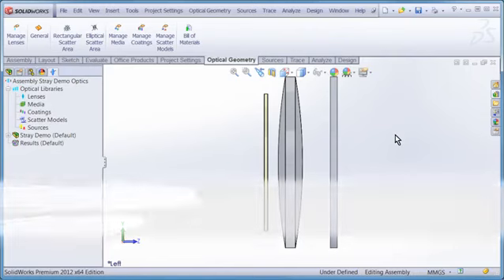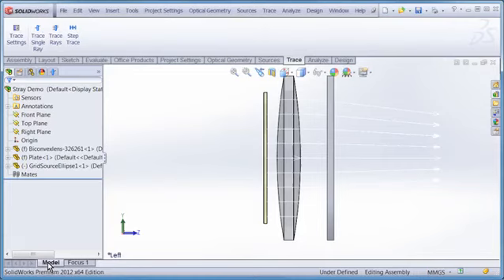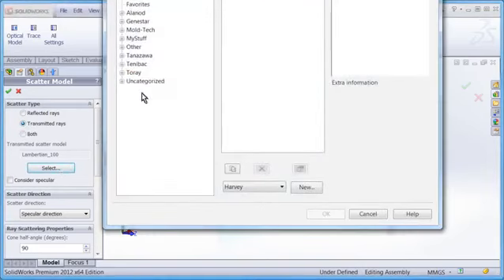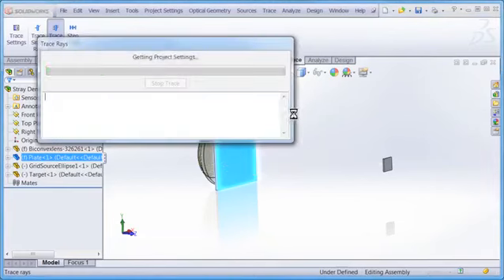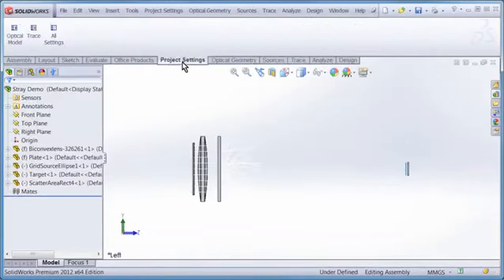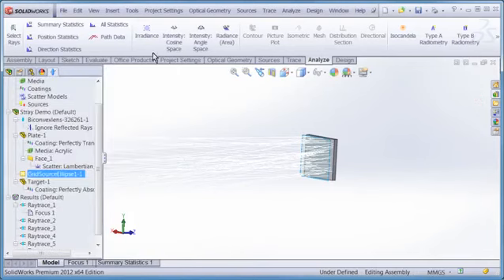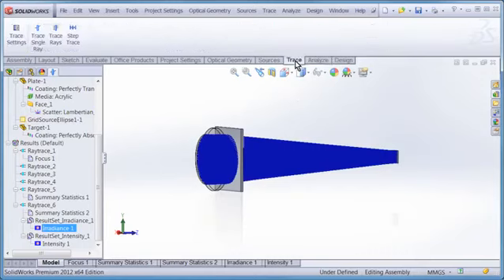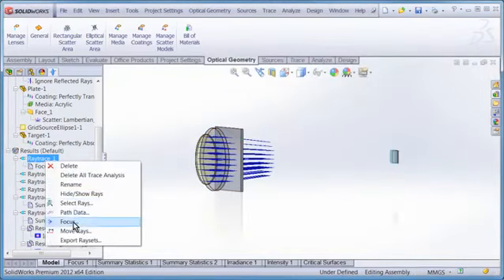Stray Light Analysis in APEX Demo Movie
See the stray light analysis workflow and related features in APEX, the optics add-in for SOLIDWORKS. This step-by-step demonstration shows how stray light paths can be visualized and quantified in APEX.